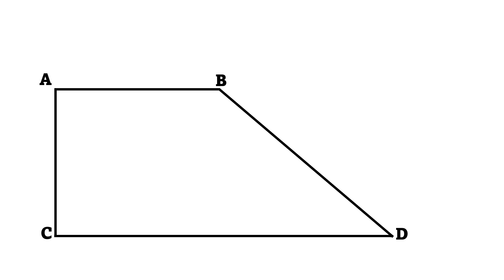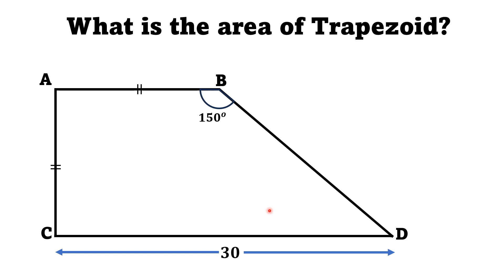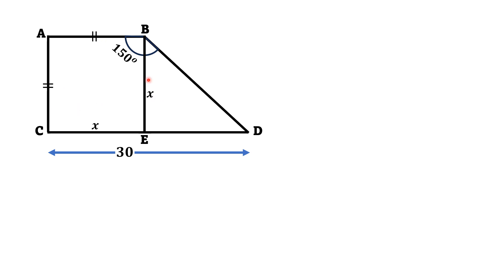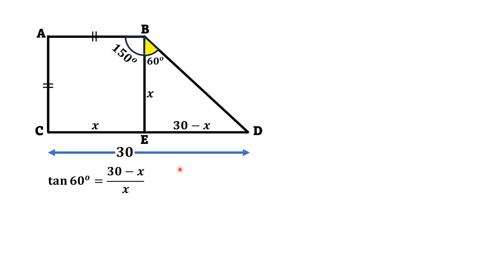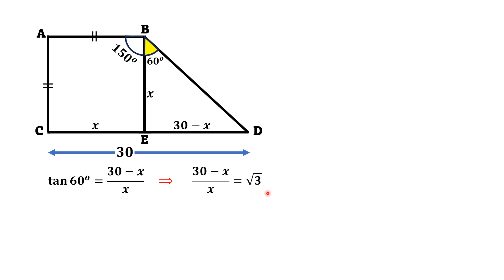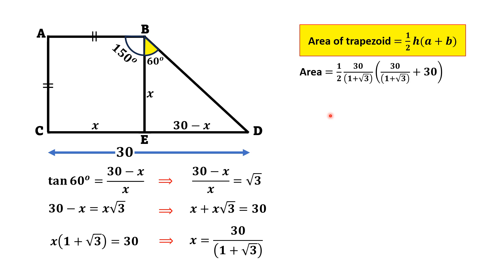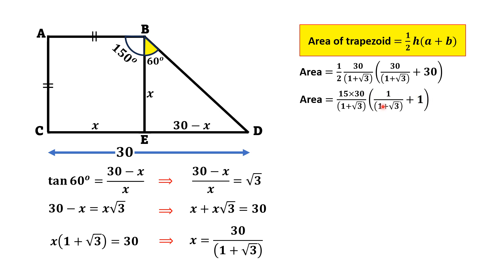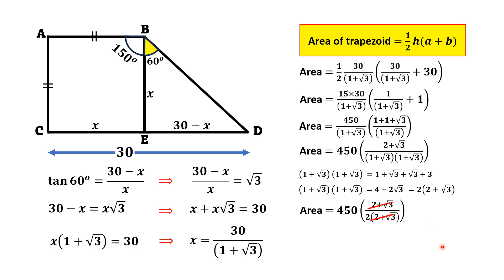A mind boggling area of trapezoid (Trapezium)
we have given a trapezoid in which sides AB and CD are parallel. The sides AB and AC are equal in length. AC is perpendicular to both AB and CD. Moreover the angle at vertex B is 150. By this data we have to find the area of trapezium.
In this video, we have given a step by step explanation of the problem and solved it in a very easy way.
Trapezoid,
Trapezium,
area of trapezium,
area of trapezoid,
area,
math,
geometry,
puzzle,
geometry puzzle,
geometry riddle,
math is fun,
funny math,
brain teaser,
math enthusiast